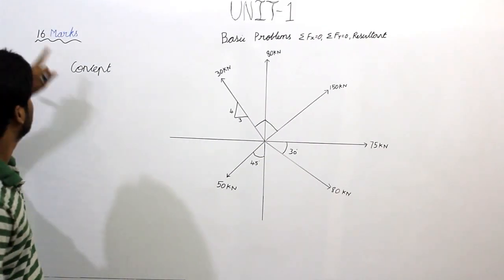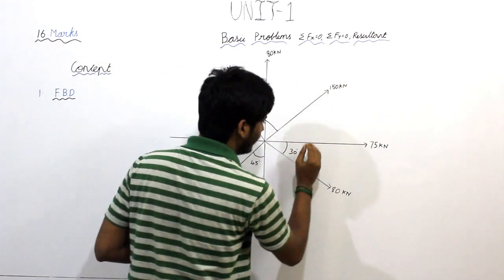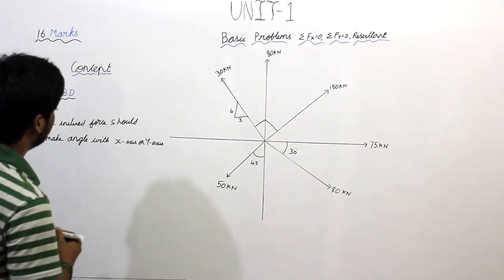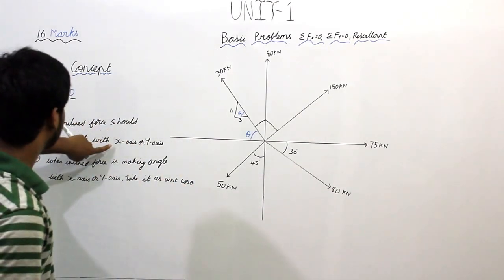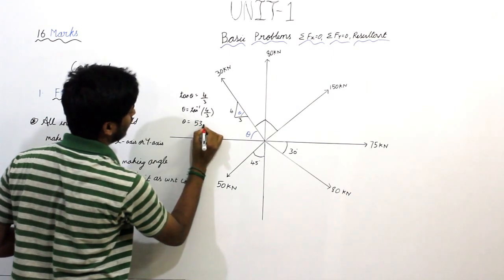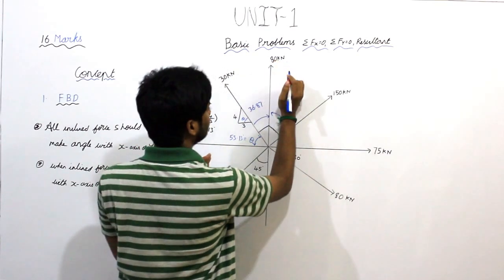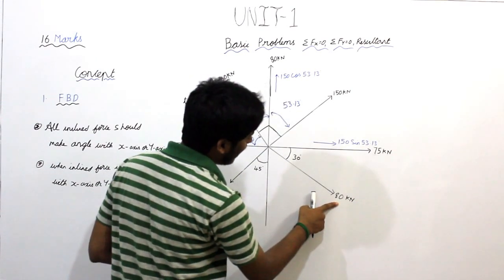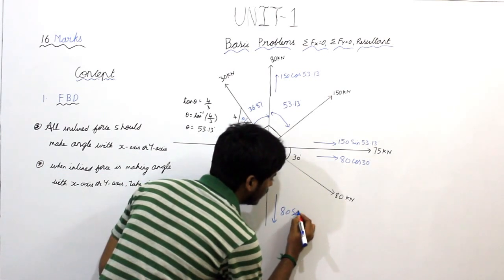RESOLVING OF FORCES IN HORIZONTAL VERTICAL AND CALCULATION OF RESULTANT FORCE